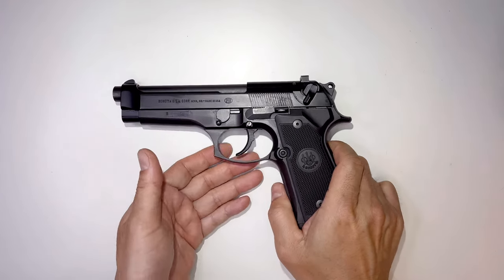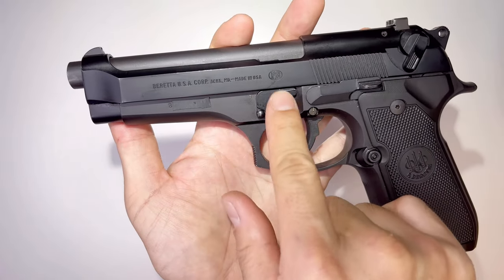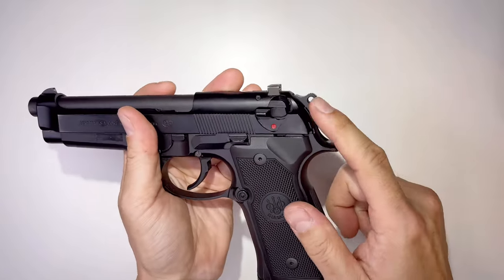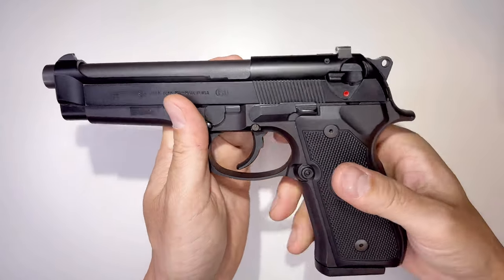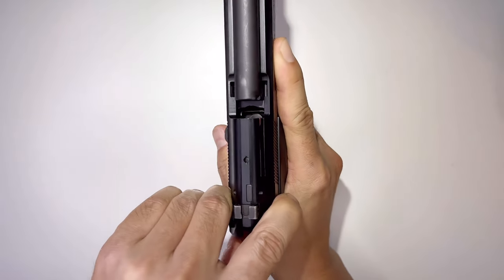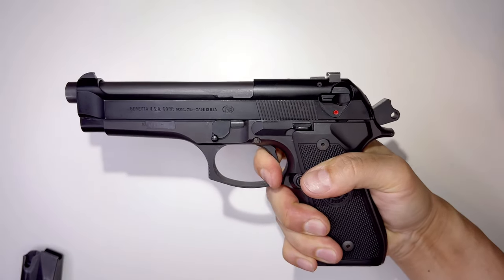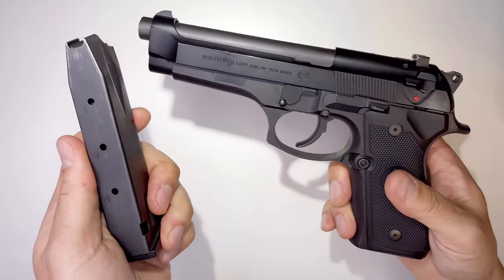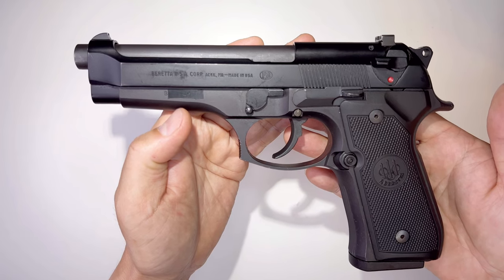【Gun⁵⁰】 Beretta 92FS in Law Enforcement: Key Insights 🚔📖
In this video, we dive into the Beretta 92FS, a favorite among law enforcement. We discuss its specifications, performance, and why it’s a trusted choice for police officers. Whether you're considering it for duty or just curious, this overview has you covered!